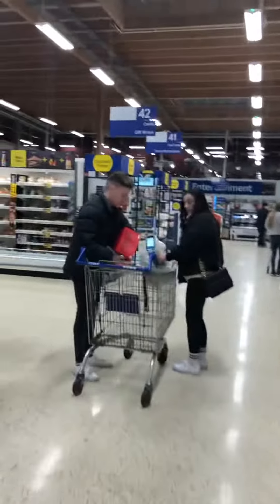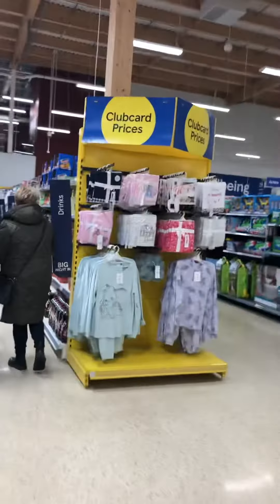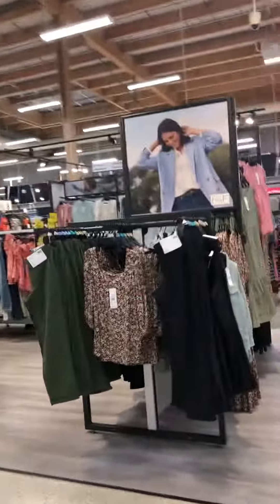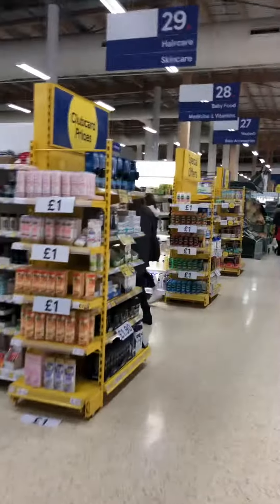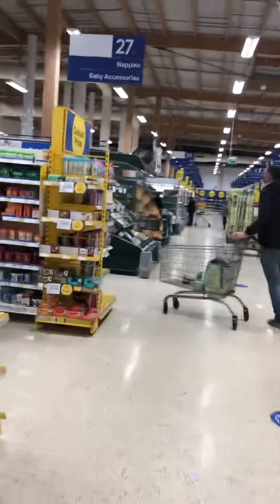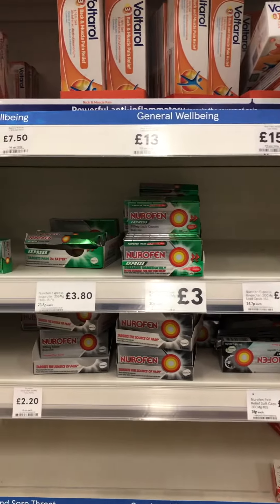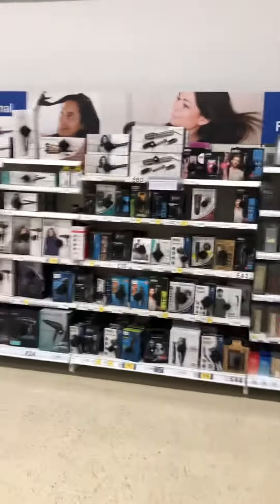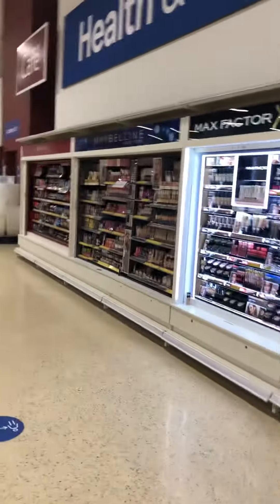How to save money in Tesco (if you don’t go you’ll save even more :) )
Tesco is good at marketing and impulse selling points - don’t be fooled